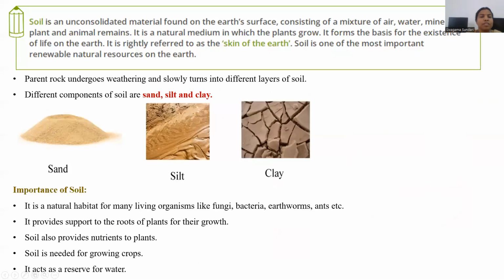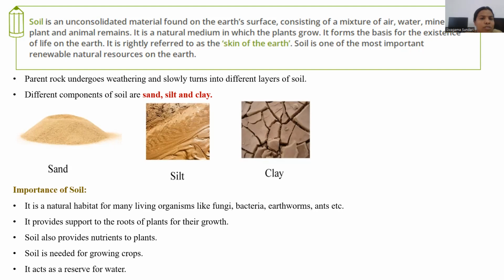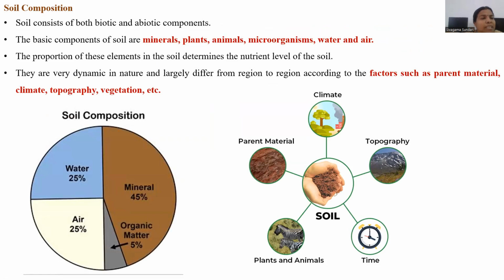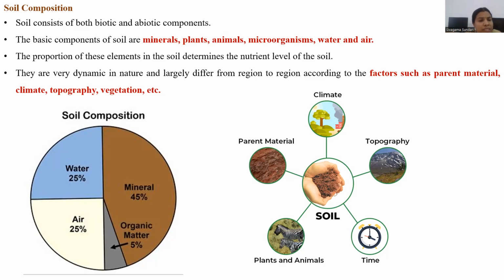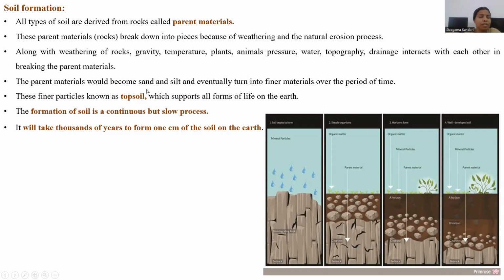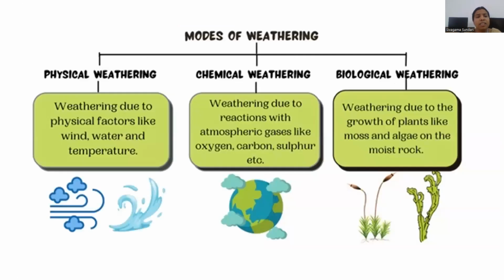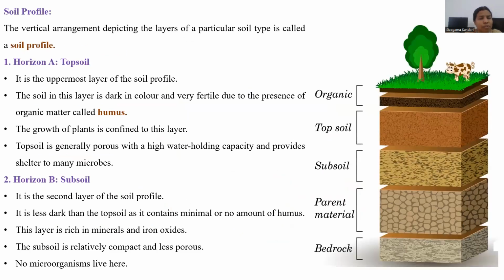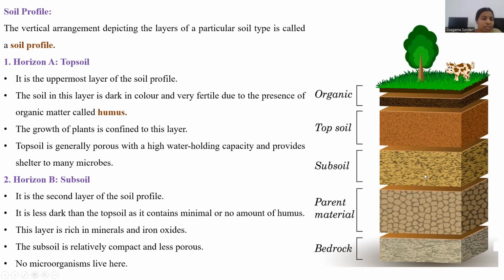Soil Profile Dr U Sivagamasundari